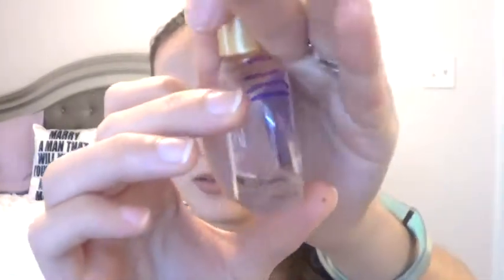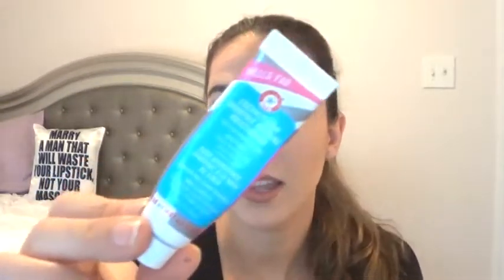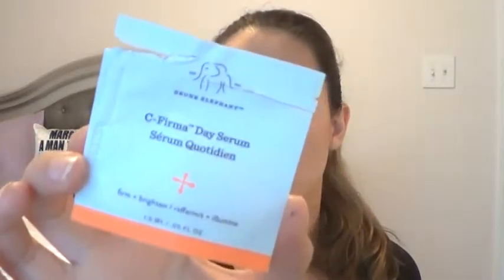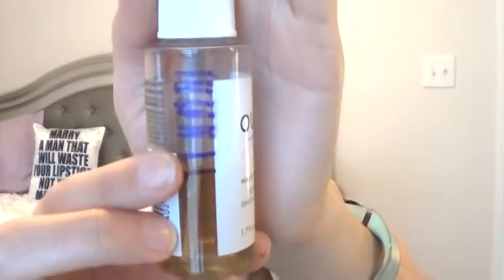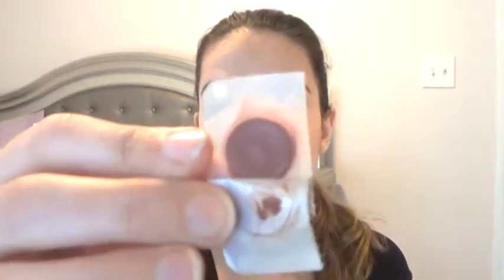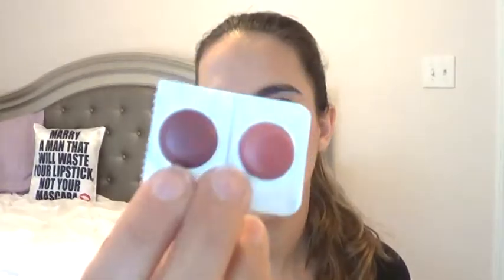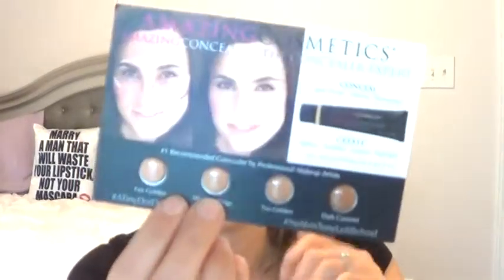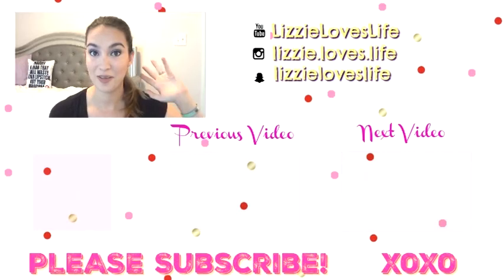#365 Days Of Samples | Sample Sunday- Volume 61 (2017)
Here is my update for the samples I was working on last week and a look into what I will be working on this upcoming week!

Products Finished:
79. Living Bloom Healing Flower Oil
80. Briogeo Curl Charisma (CF)
81. First Aid Beaty Coconut Skin Smoothie Firming Moisturizer (CF)
82. Drunk Elephant C-Firma Day Serum (CF)
83. Clean Reserve Warm Cotton Fragrance
84. Dior J'adore Fragrance

Products Working On:
Ouai Wave Spray
Acure Brightening Facial Scrub (CF)
Ole Henriksen Counter Balance Oil Control Hydrator (CF)
Supergoop City Sunscreen Serum
Bite Beauty The Multi-Stick Papaya, Biscotti + Cashew
Amazing Cosmetics Concealer Expert- Fair Golden + Medium Beige
Hum Beauty Raw Beauty Green Superfood Powder (CF)
NARS Laguna Bronzer (CF)
Replica Flying Fragrance
Kat Von D Lock It Concealer Creme- Cool

Other Places To Find Me:
Periscope- lizzieloveslife

(In the video I do signal if this product is cruelty free "by Logical Harmony standards" by using a cruelty free logo or (CF))